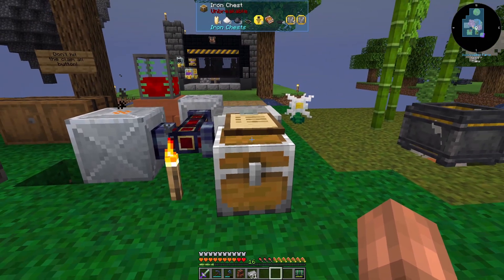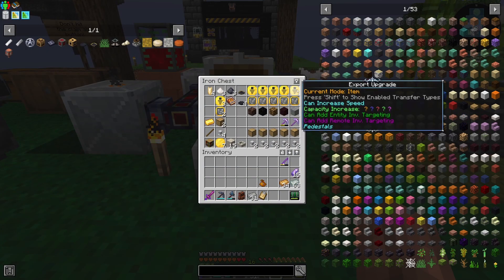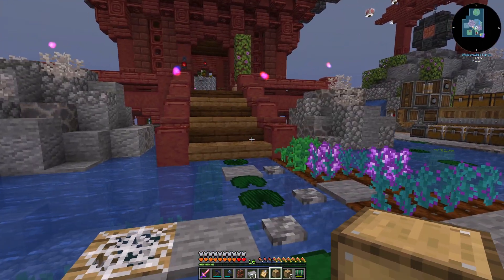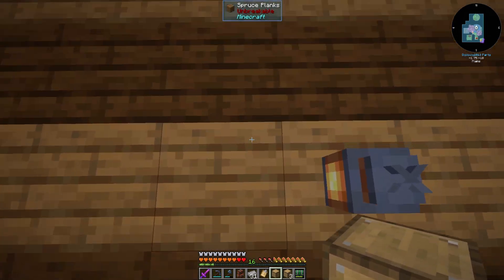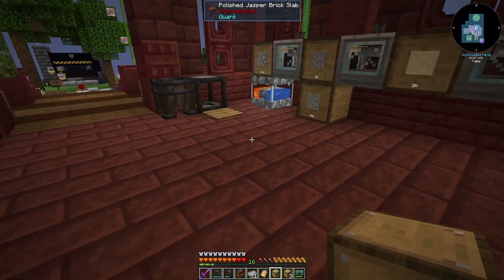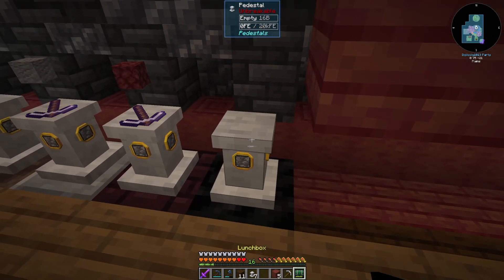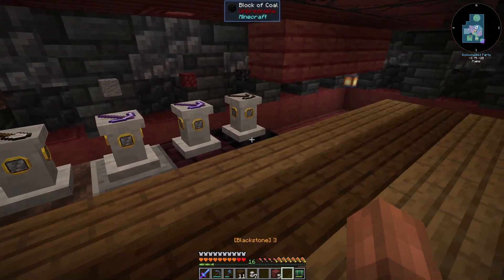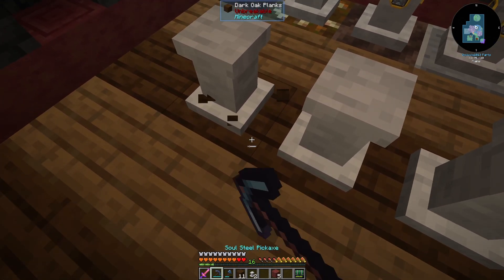FTB Skies Expert Ep 12 - Material Generator setup and Occultism Foliot Crusher!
If you want to try out this mod pack check it out